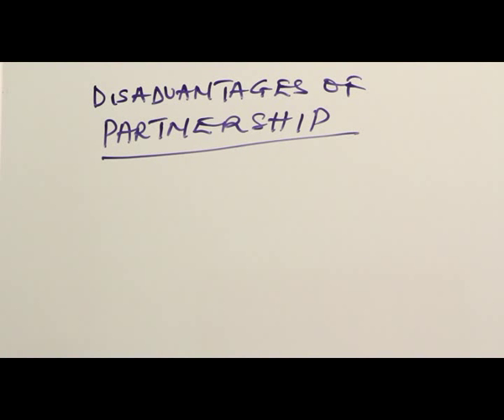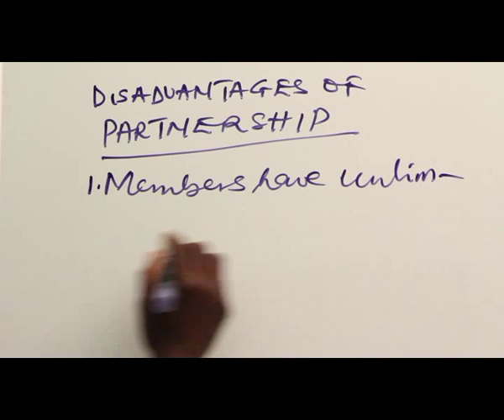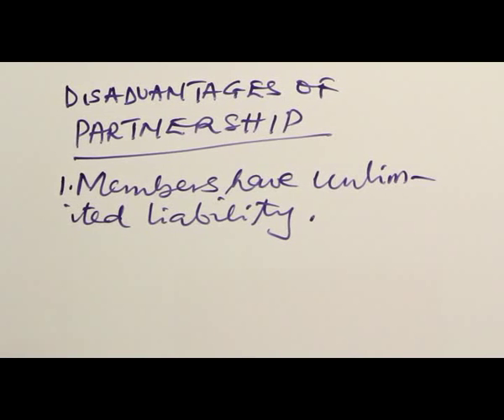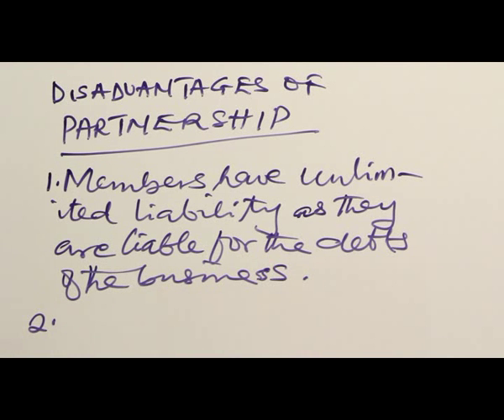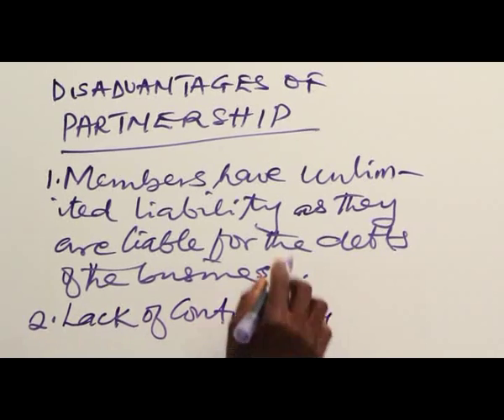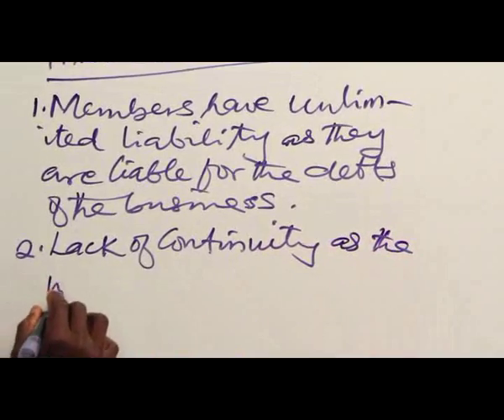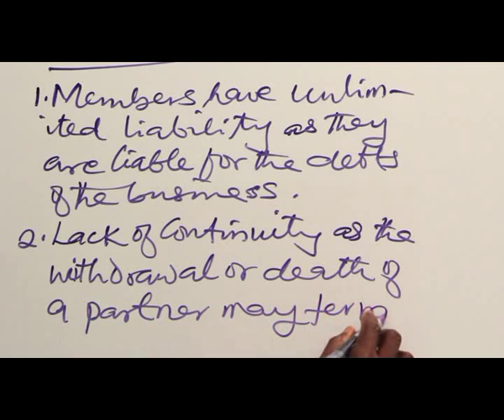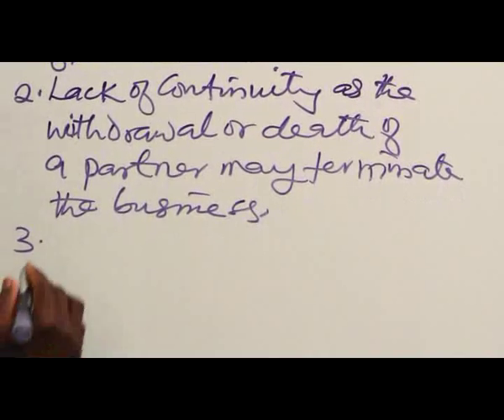DISADVANTAGES OF PARTNERSHIP PART 1